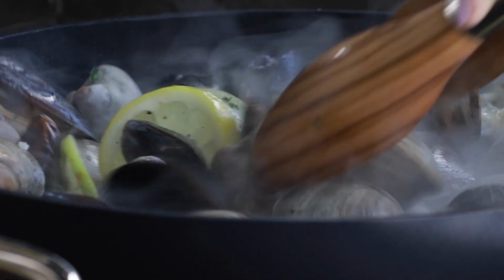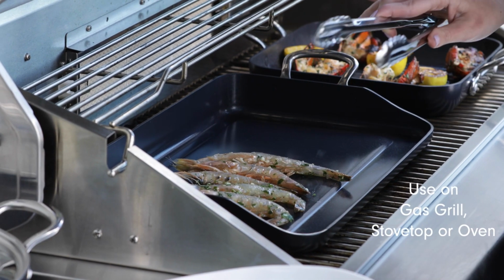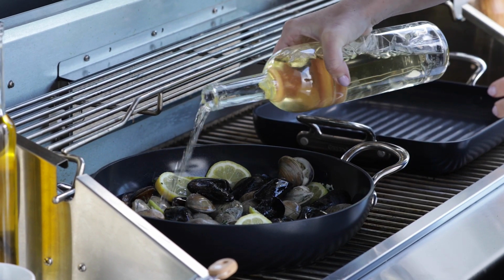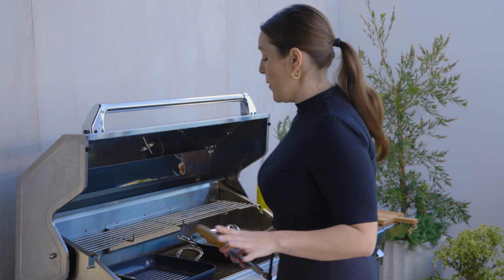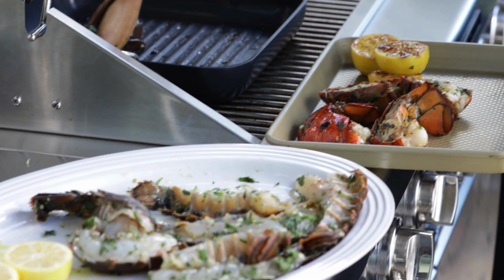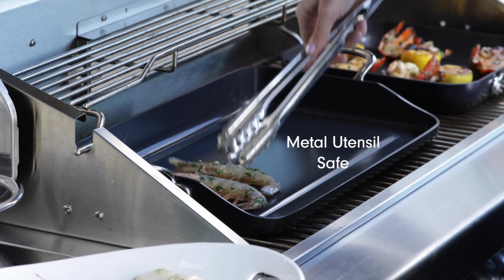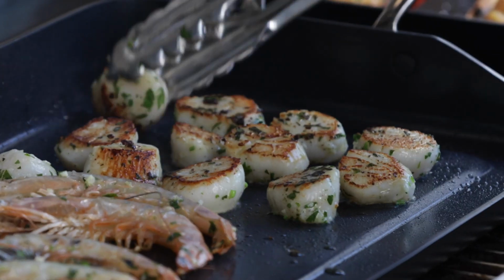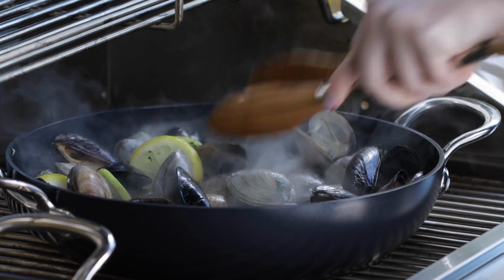Introducing GreenPan™ Premiere Outdoor Ceramic Nonstick Cookware | Williams Sonoma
The GreenPan™ Premiere Outdoor Ceramic Nonstick Cookware elevates the art of healthy cooking outdoors with a pfoa-free collection specially designed for gas grill cooking. Williams Sonoma Test Kitchen Director, Belle English, demonstrates the attributes of the GreenPan™ Outdoor Cookware by cooking a multi-course seafood grill using each of the three pans in the collection, including a deep covered skillet, square grill pan, and plancha griddle. Each piece is expertly crafted of hard-anodized aluminum with stainless-steel handles. The pan interiors feature a Diamond Premiere nonstick ceramic finish, infused with layers of diamonds for unparalleled heat transfer and durability that stands up to metal utensils, plus flush interior rivets allow easy stirring of ingredients with no sticking. GreenPan™ Premiere Outdoor Cookware is safe indoors and outdoors for the gas grill, oven and broiler up to 600°F. Made exclusively for Williams Sonoma. Find GreenPan™ Premiere Outdoor Ceramic Nonstick Cookware at williams-sonoma.com.